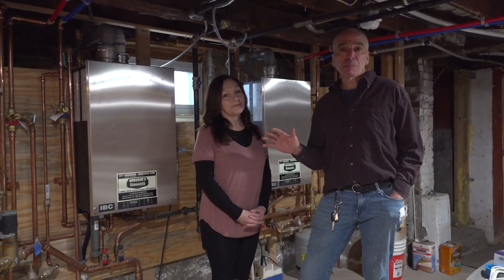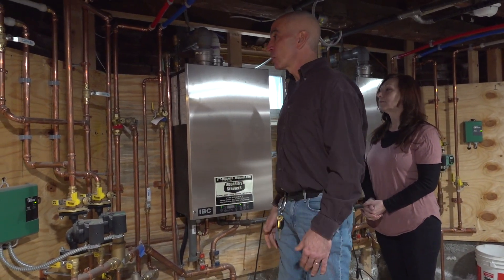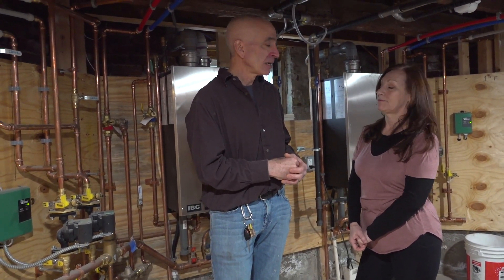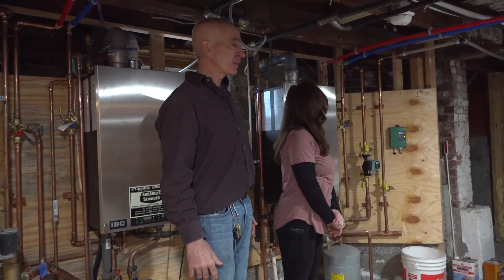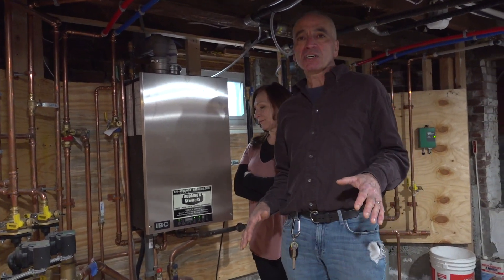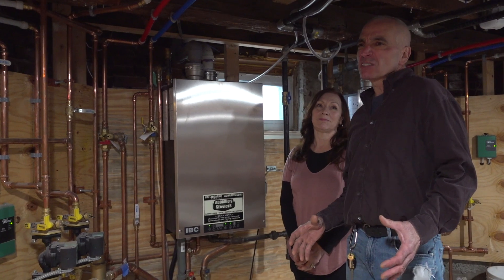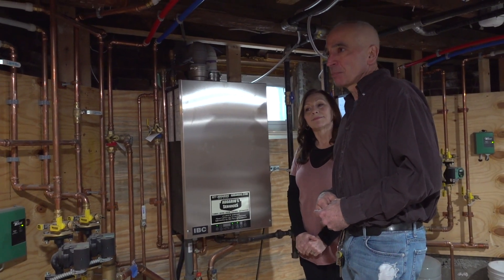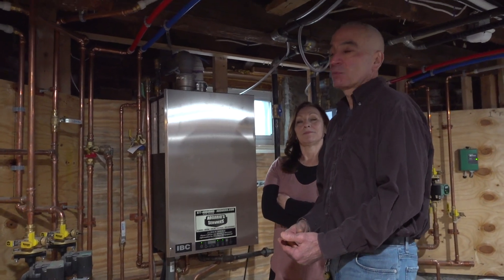High Efficiency IBC Boiler System [Client testimonial]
Our Clients Joe and Margarida show off their new High Efficiency IBC Boiler System and explain the process of installation with Addario's Services. They also explain all the benefits of this type of Boiler system and point out the basics of how it works... so this is a good one to watch if you are considering an upgrade to your boiler system!

An IBC boiler is a brand of "tankless hot water heater" that can be used for both house hold heating (via forced hot water baseboards in their situation) and for domestic hot water use like showers, sinks, laundry, etc.

Our Client's are planning on renting the downstairs floor to tenants, so we gave them a double Boiler setup with one system designated for each section of the house.

These High Efficiency systems will save them lots of money, they take up significantly less space than their previous steam boiler system, and most importantly, it'll heat their home effectively and give them limitless hot running water!

Or for a more exciting video resource, watch our "High Efficiency Boiler [installation and explanation]" video, which will be linked on the screen at the end of this video!